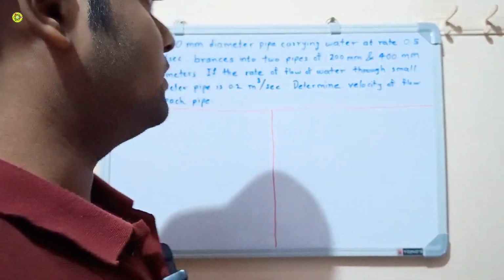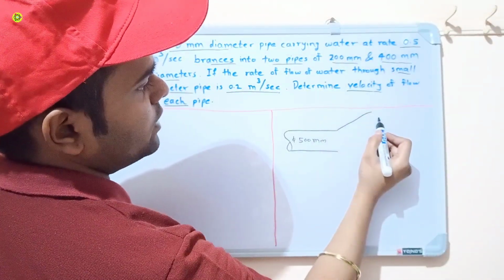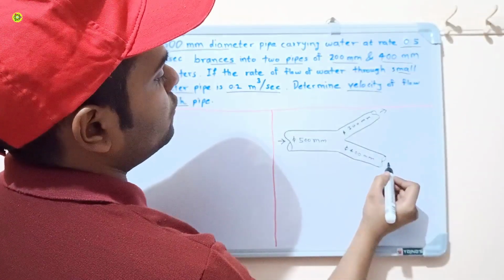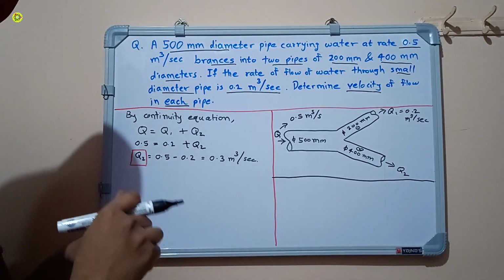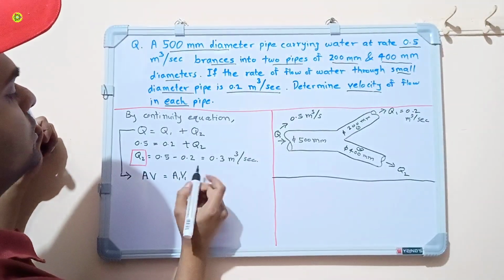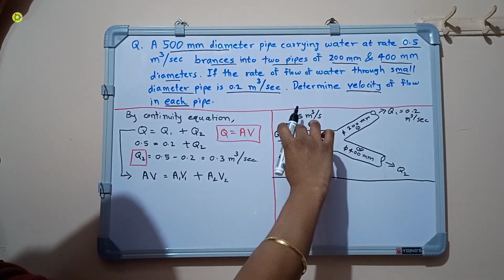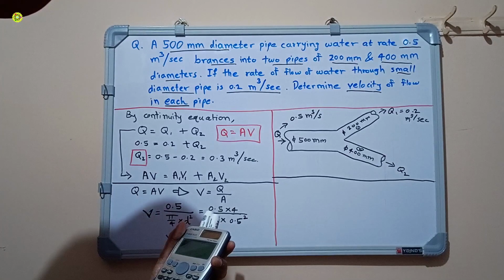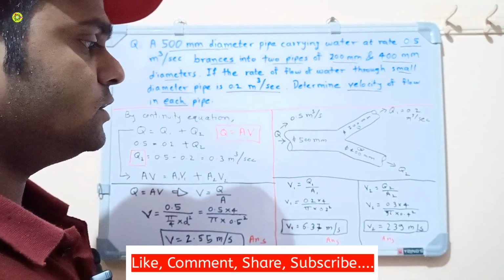Problem based on Continuity Equation for header pipe and branch pipes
Video Description :-
The video will help you to understand the method to solve the problem based on Continuity Equation for header pipe and branch pipes.

1) How to solve problems based on Continuity Equation ?
2) How to solve problems based on header pipe and branch pipes ?
3) How to solve problems based on Continuity Equation for header pipe and branch pipes ?

Pratik Pagade
PSP